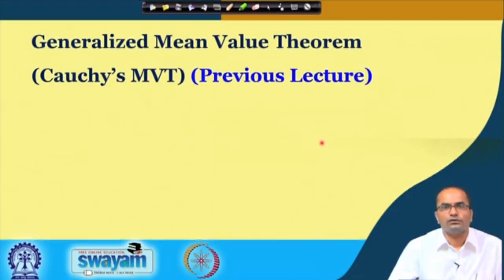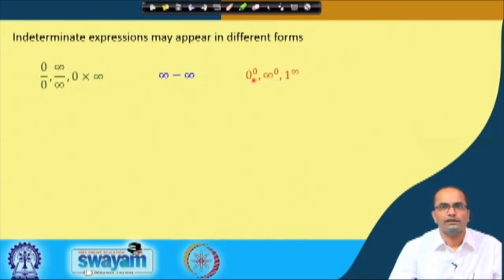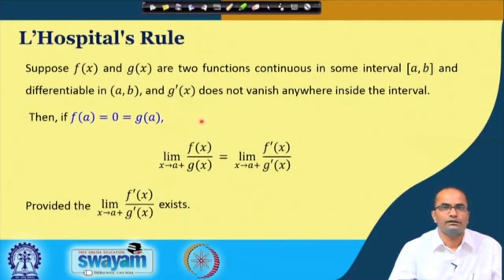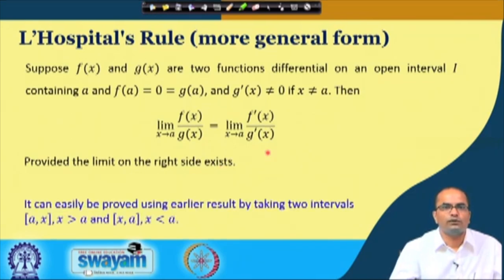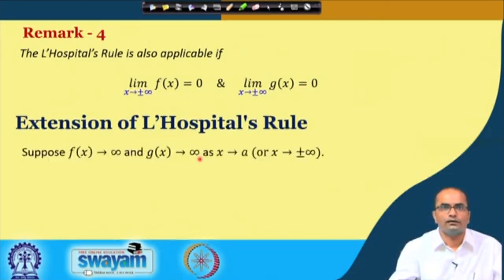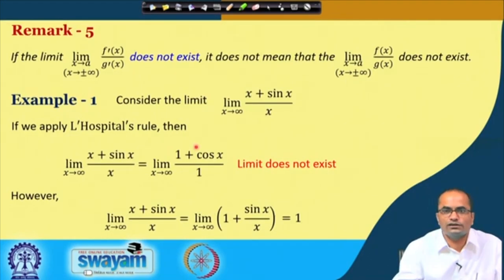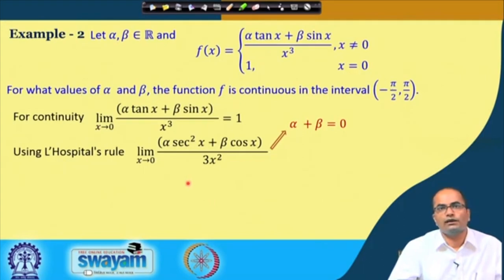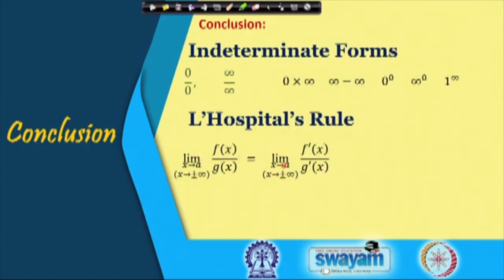Lecture 03 | Indeterminate Forms Part - 1